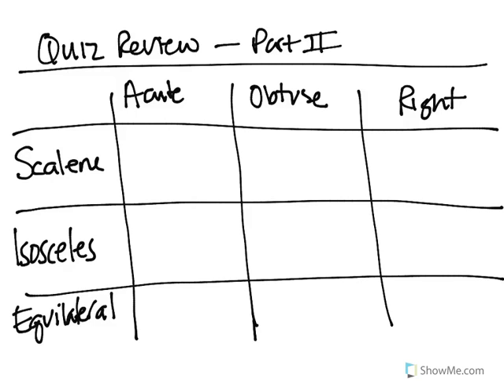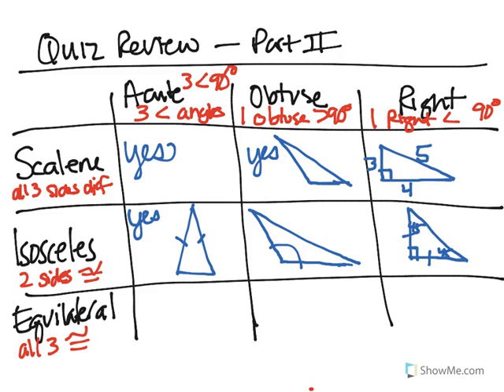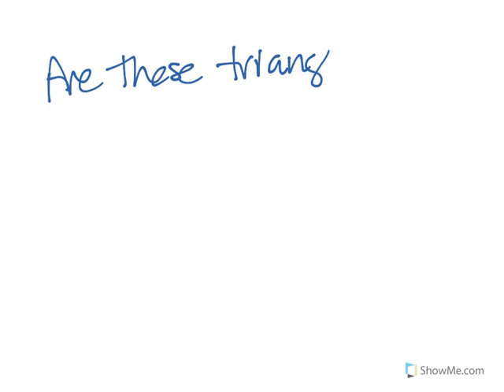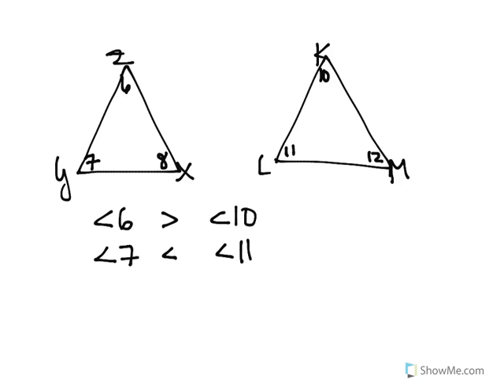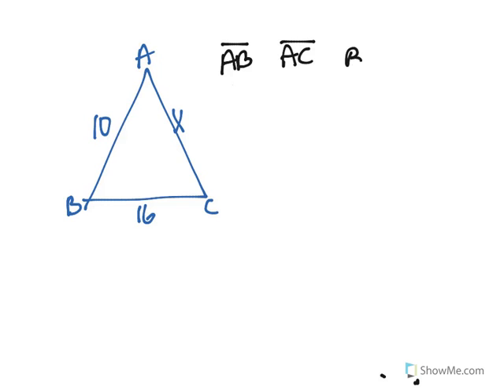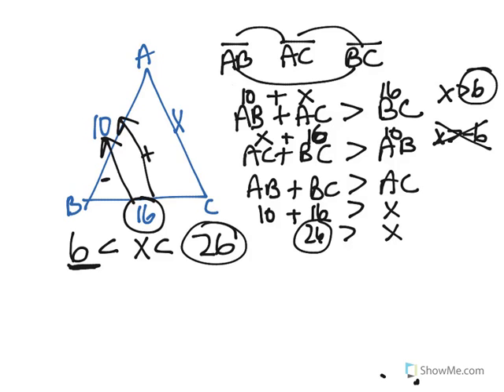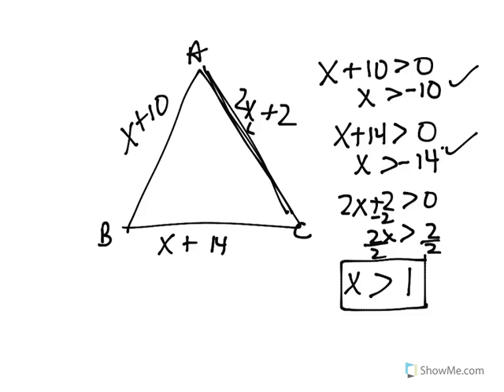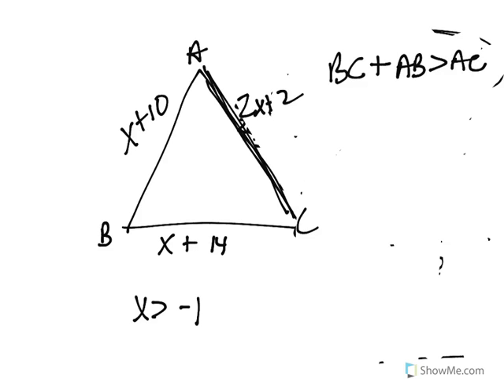Review of Geometry Unit 5, Part 2 (5.5 - 5.7)